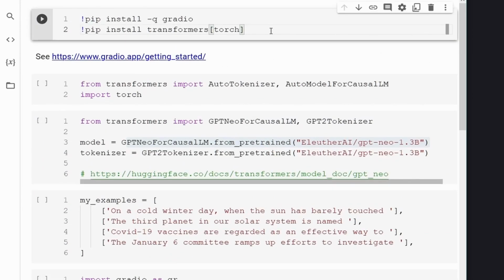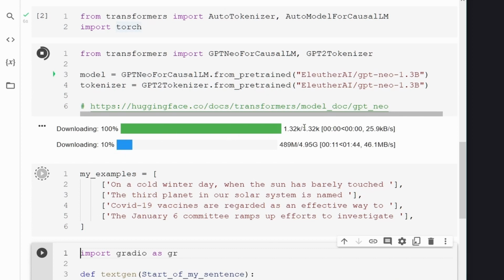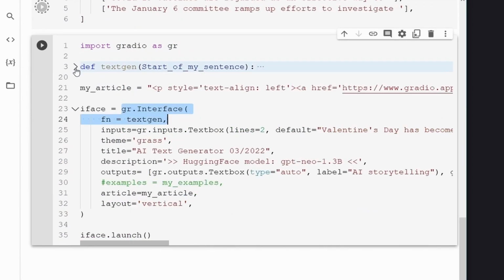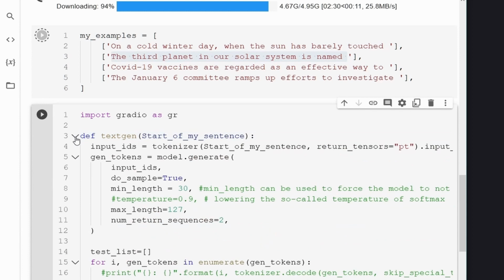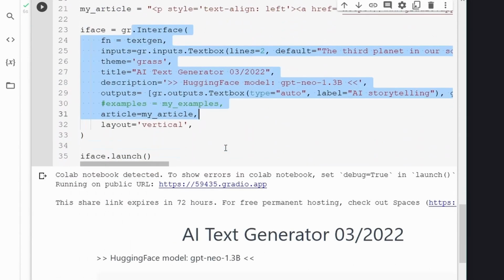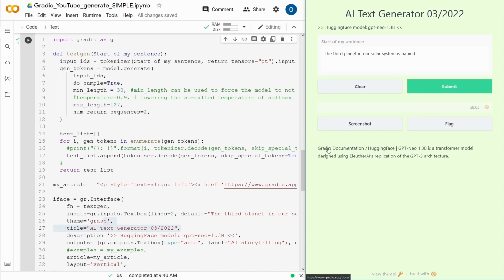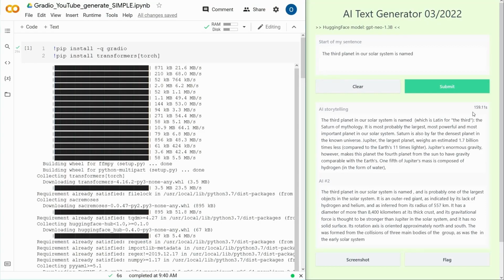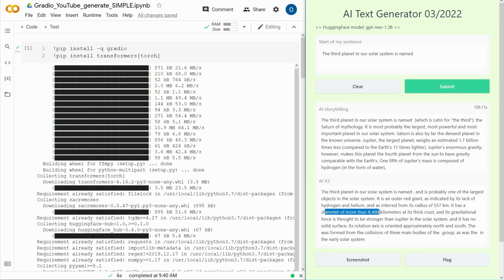GPT-neo-1.3B + longer Text Generation w/ GRADIO on COLAB: Data Science App for AI text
Language Models (LM) Text Generation with optimized GPT-neo: watch App Dev (right side of screen) in real-time with Gradio+COLAB in Python and download HuggingFace model for NLP text generation: GPT-neo-1.3B and optimize for more output sentences, longer output paragraphs! Almost crashes the 12.7GB RAM in free COLAB. Smile.

LLM version:
GPT-neo-1.3B version updated on Dec 31, 2021.

How to generate text:
using different decoding methods for language generation with Transformers!

Almost crashes the 12.7GB RAM from COLAB.

Watch in real-time how to build your APP from scratch within minutes, load your HuggingFace model and generate an UI in pure Python.

Remark:
GPT-neo-1.3B has been downloaded 400000 times from HuggingFace models, at the time this video is uploaded.

00:00 Download HuggingFace Model to my COLAB NB
04:20 Define Model parameter like length of output from LLM
05:40 Link to new App
07:36 Longer LLM output

{gpt-neo,
  author       = {Black, Sid and
                  Leo, Gao and
                  Wang, Phil and
                  Leahy, Connor and
                  Biderman, Stella},
  title        = {{GPT-Neo: Large Scale Autoregressive Language
                   Modeling with Mesh-Tensorflow}},
  month        = mar,
  year         = 2021,
  note         = {{If you use this software, please cite it using
                   these metadata.}},
  publisher    = {Zenodo},
  version      = {1.0},
  doi          = {10.5281/zenodo.5297715},